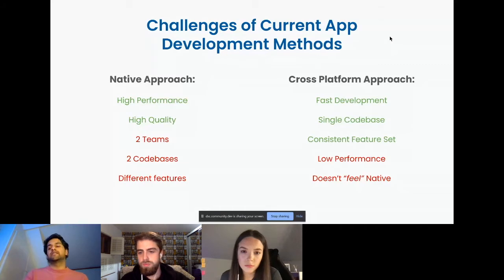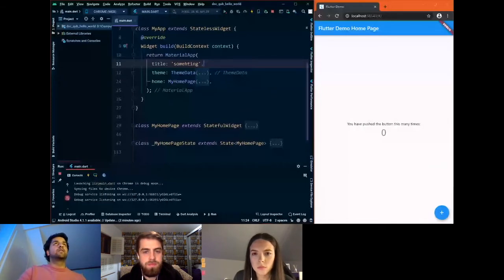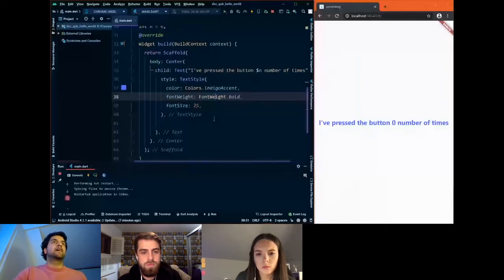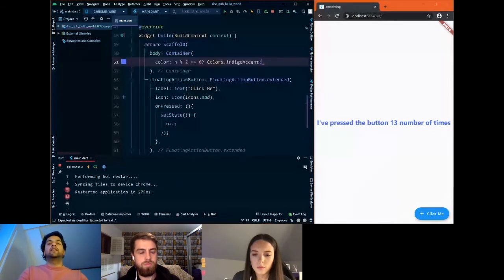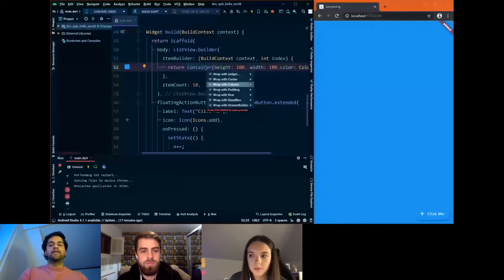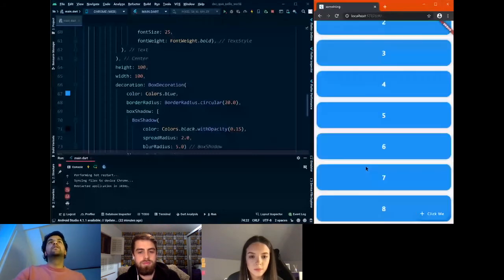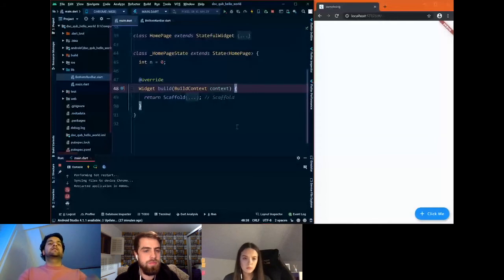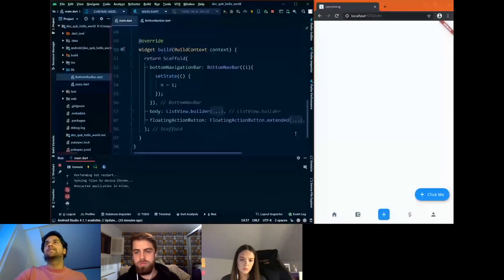DSC QUB Event 4 Intro to Flutter with expert Karthik Nooli Nov 26 2020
In this session, Flutter expert Karthik Nooli will teach you the fundamental concepts of Flutter! 🚀This session is aimed at absolute BEGINNERS who are curious to learn about this amazing technology! It is your chance to gain exposure and insight into a fast-growing technology and start the journey to becoming a Flutter developer.

With Flutter, you can build iOS and Android apps with just one codebase. Open Source. Native Performance. Fast Development. Flexible UI.

Our guest speaker Karthik is a student at the University of Southampton, studying Computer Science with AI. When not at University he is constantly making Flutter apps, and unique interactive components.

We will also be leaving time at the end of this session to answer any questions you may have. Be sure to join us in this virtual event to learn the fundamentals of Flutter! 📱

Prerequisites:
1. Install Android Studio or Visual Studio Code with Flutter plugins on your machine